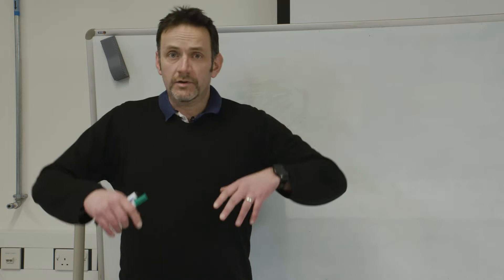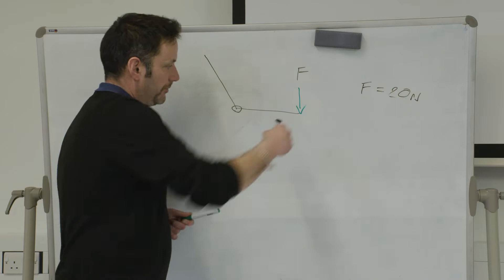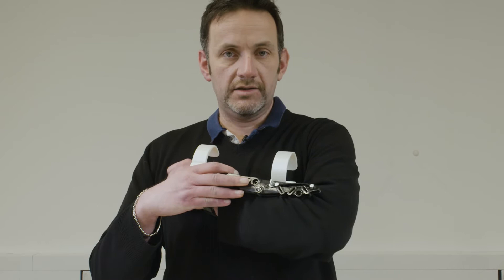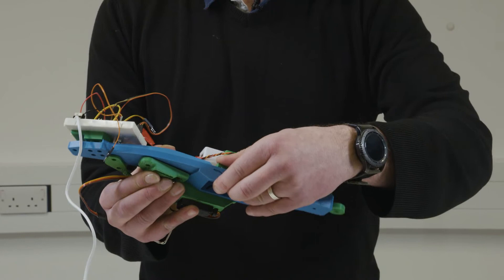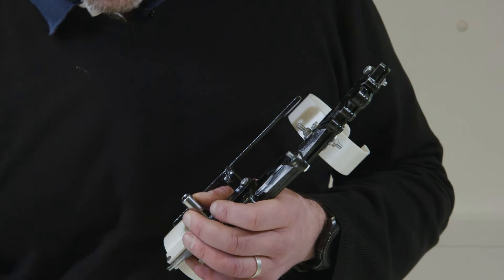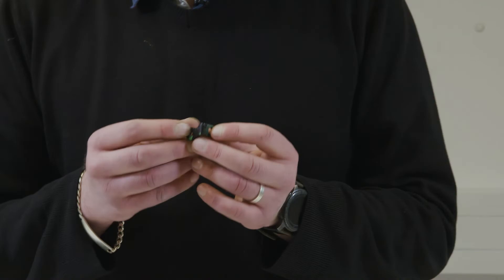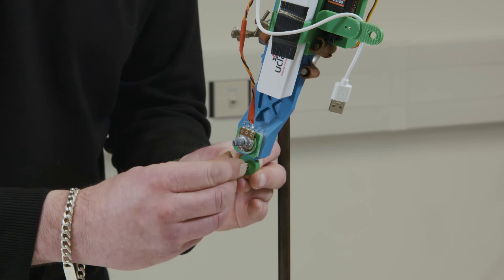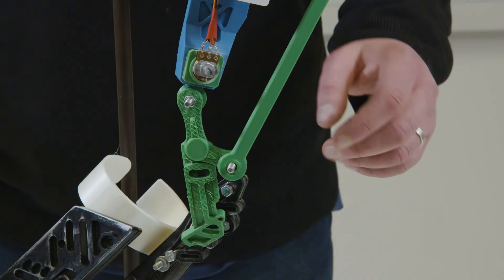Engineering Humans E1 - Powered Exoskeleton build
Welcome to "Engineering Humans" in these 6 episodes we will build and test our own exoskeletons and chat with 5 of the best and bright STEM people from ASTM, all talking about exoskeletons.